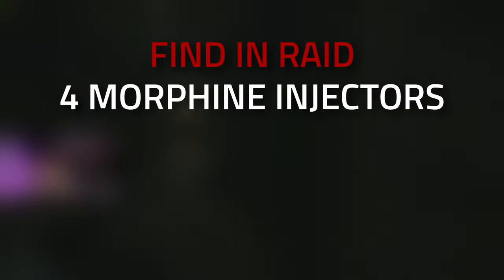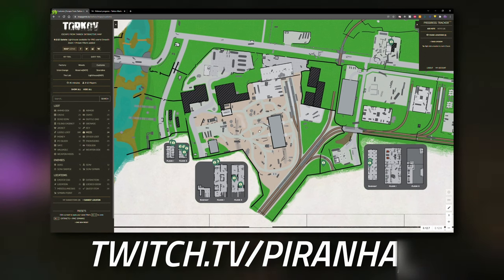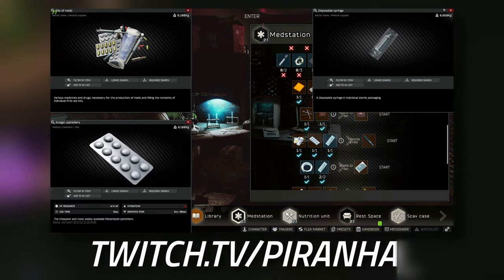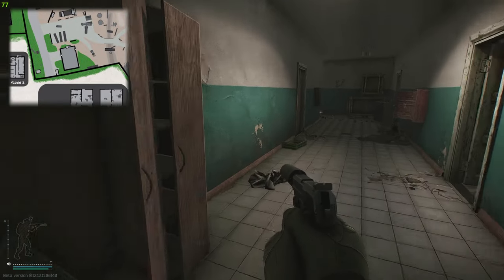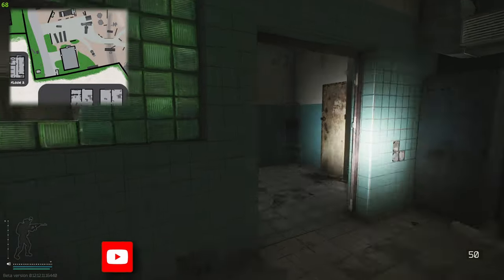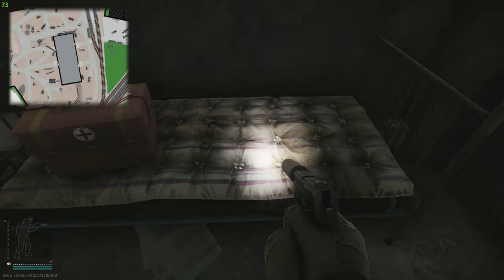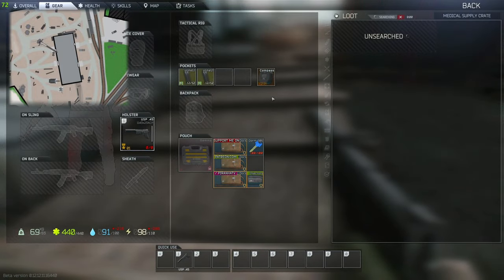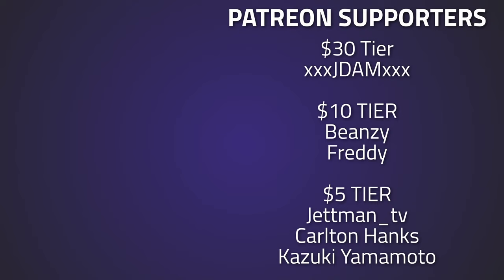Painkiller - Therapist Task Guide - Escape From Tarkov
🔵🟣⚫ Task Guide Details:

This is a guide for the Therapist Task, Painkiller in Escape From Tarkov

Task Objectives:
*Find 4 Morphine injectors in raid
*Hand over 4 Morphine injectors to Therapist

Task Rewards:
*+4,500 EXP
*Therapist Rep +0.03
*17,000 Roubles (Without an Intelligence Center)
*17,850 Roubles (With Intelligence Center Level 1)
*19,550 Roubles (With Intelligence Center Level 2)
*5x Disposable syringe
*1x Silicone tube
*2x Analgin painkillers
*2x Pile of meds

🔵🟣⚫ Stream Schedule:
Streams everyday starting at 8AM GMT

🔵🟣⚫ Video Details:
00:00 - Painkiller Info
00:13 - Where To Find Morphine Injectors
05:38 - Thanks To Our Supporters